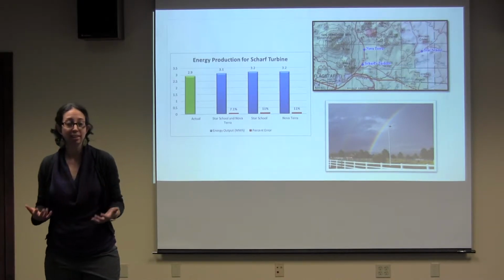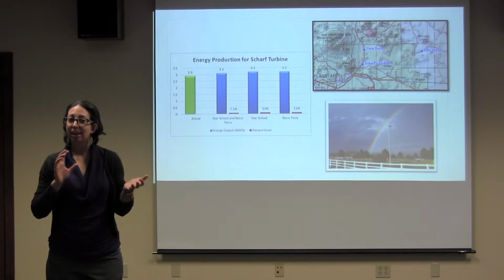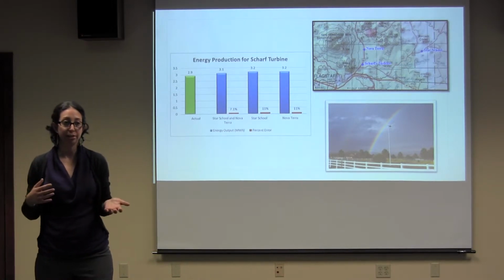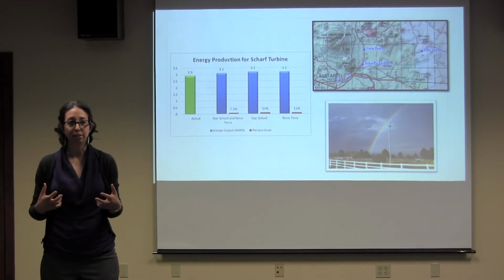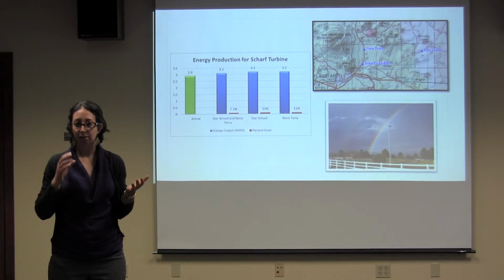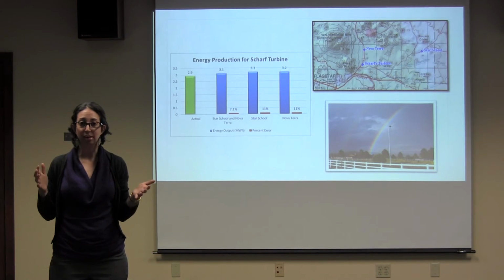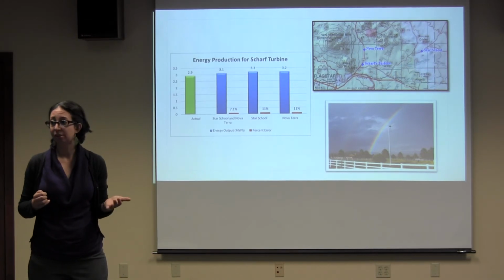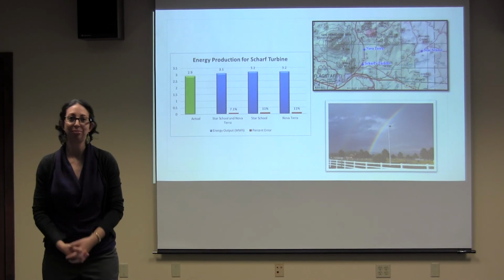3MRP 2014 Preliminary Heats - Dominique Bain